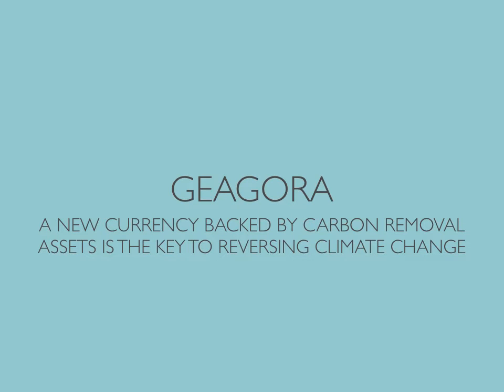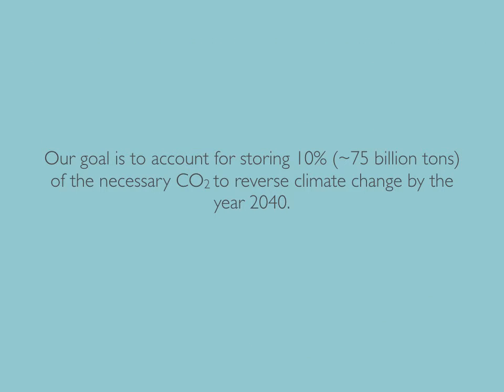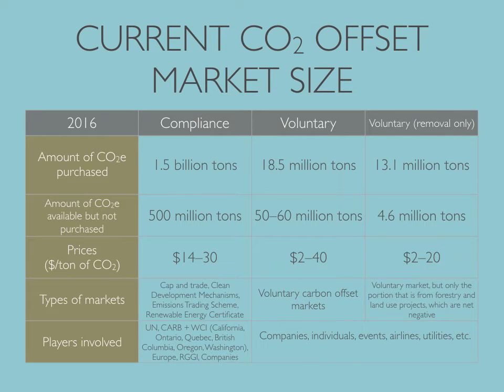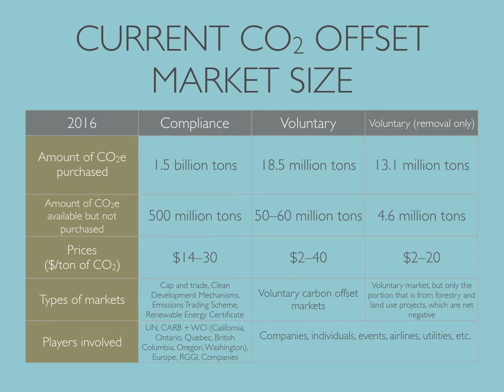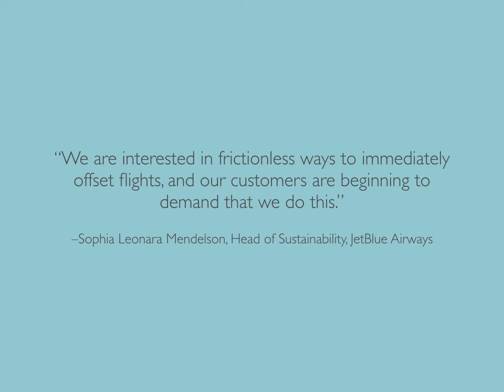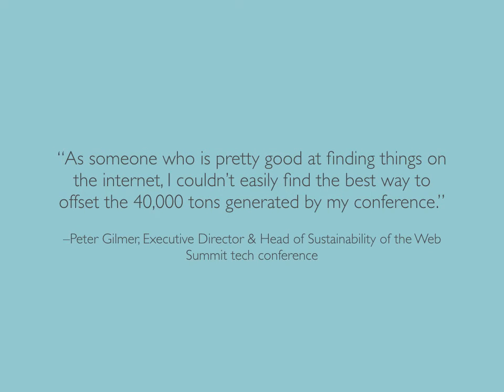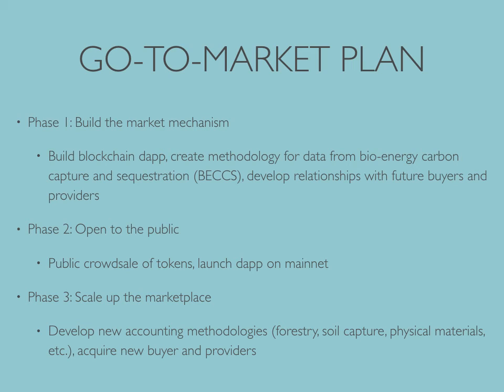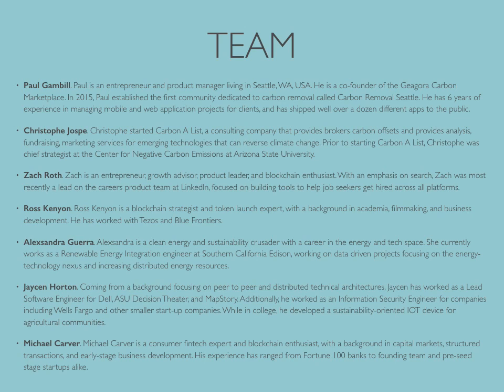Geagora Hackathon Pitch Deck Presentation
Pitch deck for the Geagora Carbon Marketplace submission in the Blockchain for Social Impact Hackathon October 2017